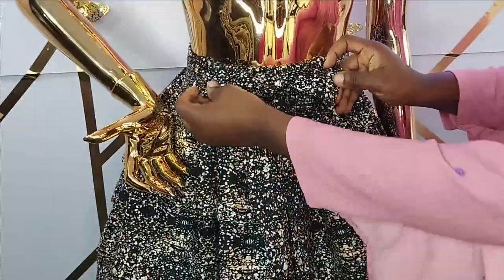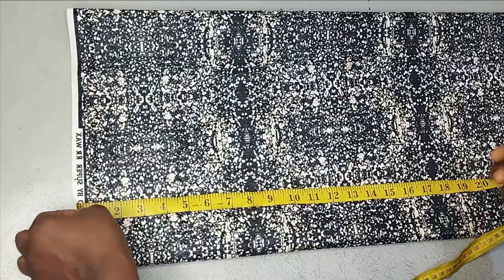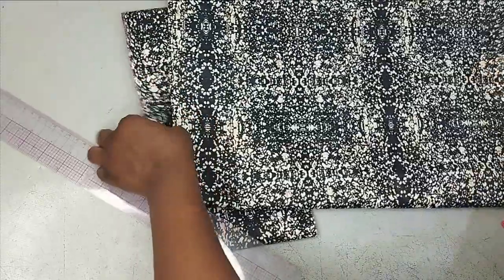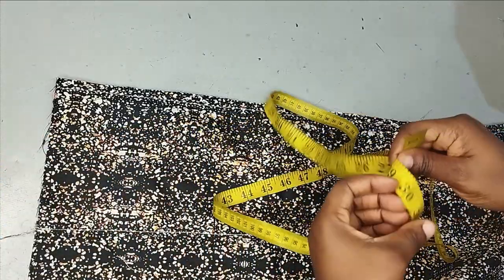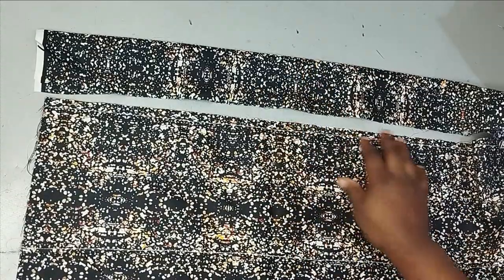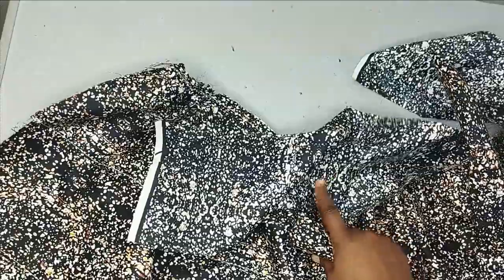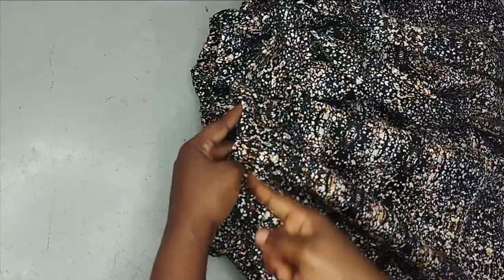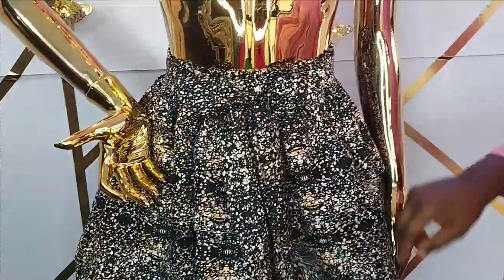How to make a THREE TIER GATHERED SKIRT with ELASTIC BAND and BELT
This is a detailed tutorial on how to make a stylish three layer skirt. It is a three tiered gathered skirt with elastic band.
Learn how to select the perfect fabric, create the tiers, gather the fabric for that lovely flowy look, and add a comfortable elastic waistband for a custom fit. We'll also show you how to craft a stylish belt to complete the ensemble.